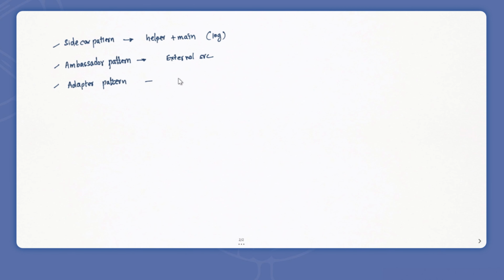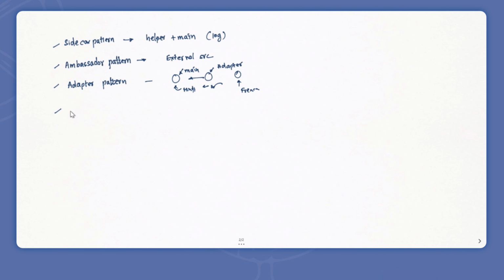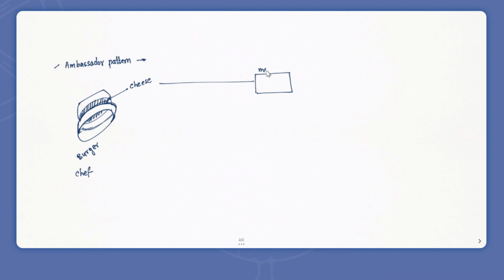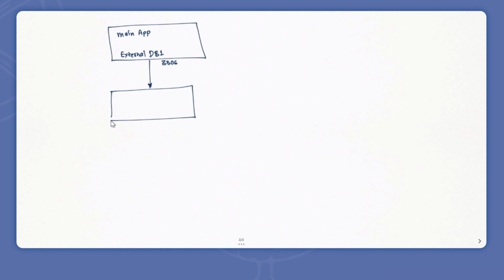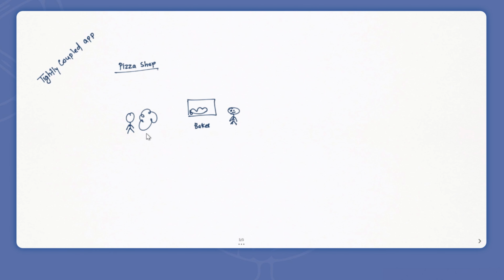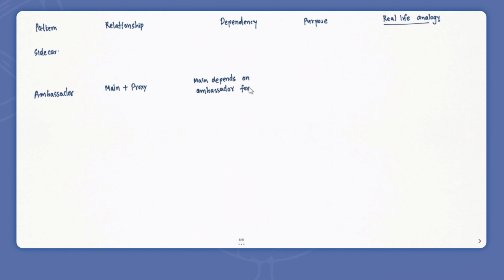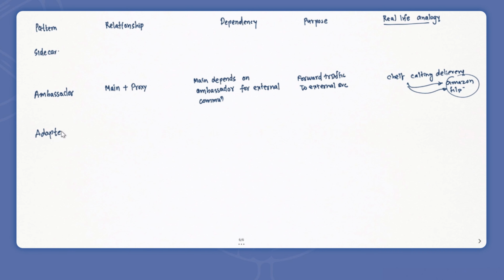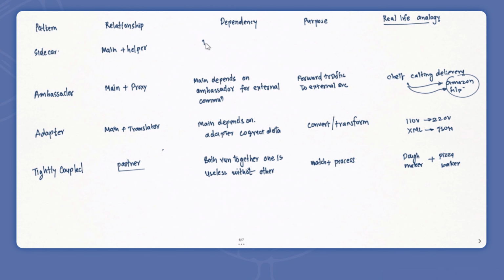CKA FULL COURSE - EP-023 | Sidecar Container: The Secret to Multi-Container Pods